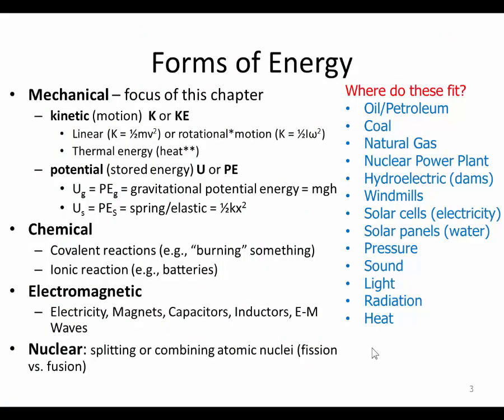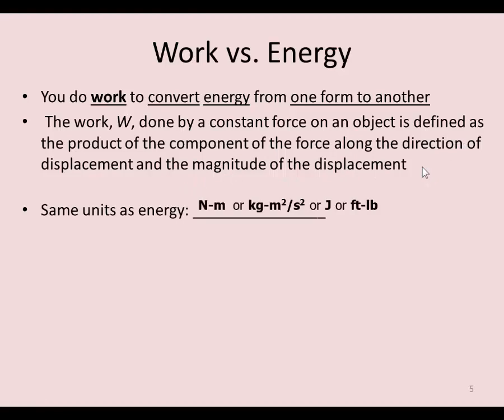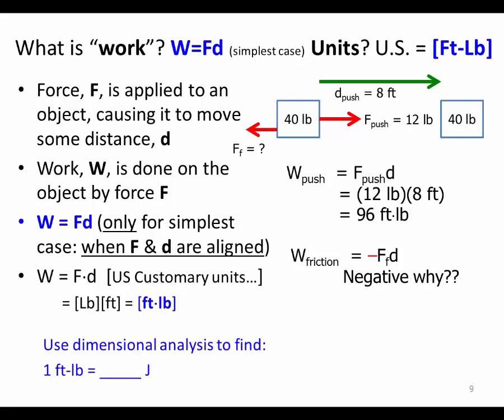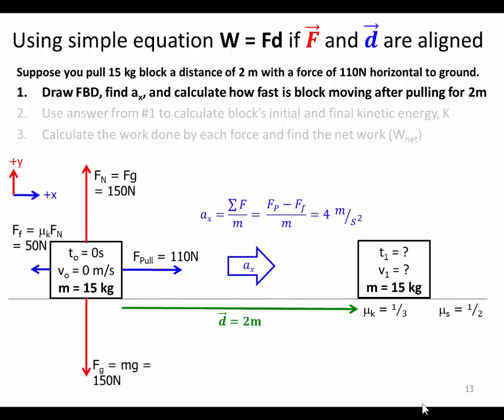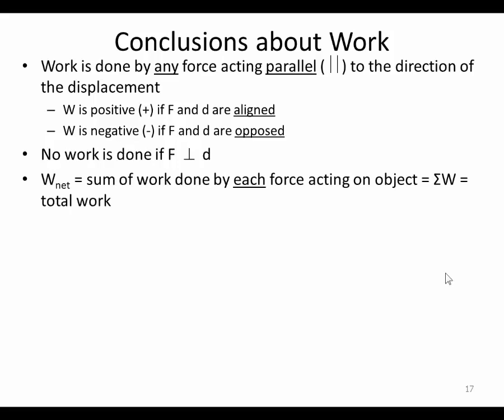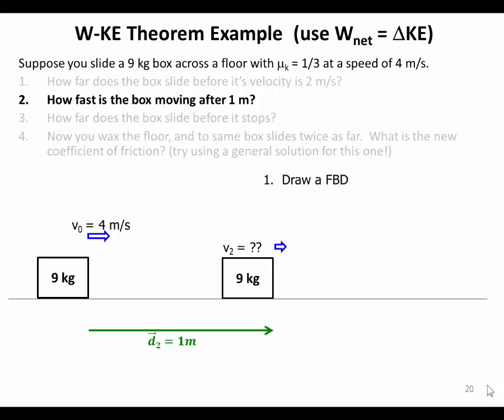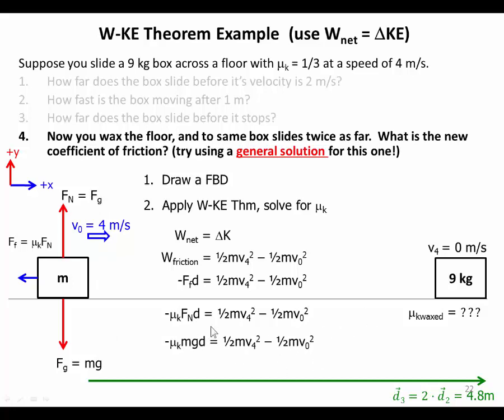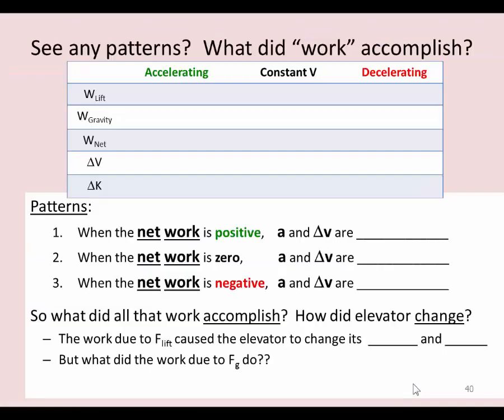Intro to Work and the Work KE Theorem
Physics Introduction to Work and the Work-Kinetic Energy Theorem Lecture  with two examples and two homework assignments.